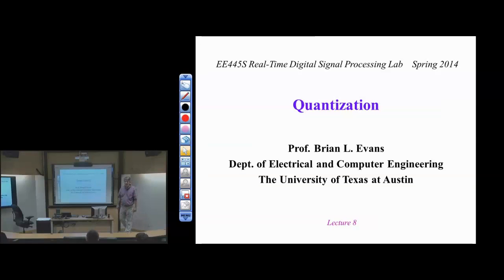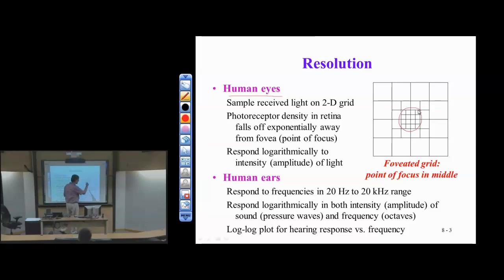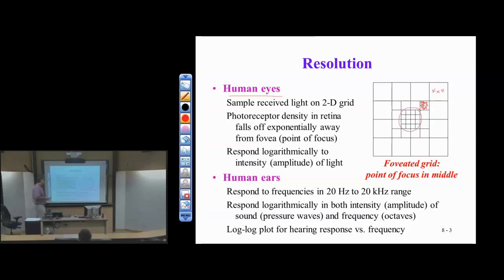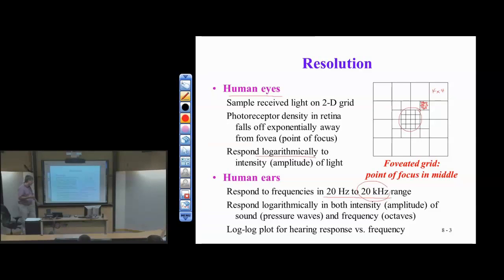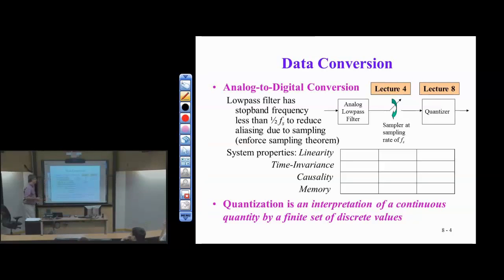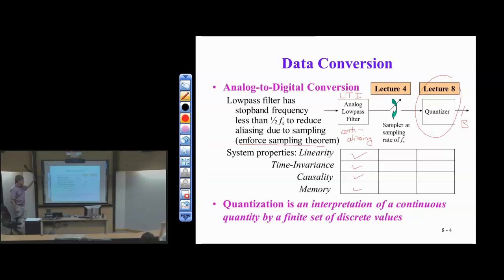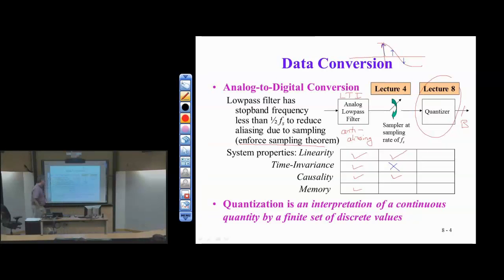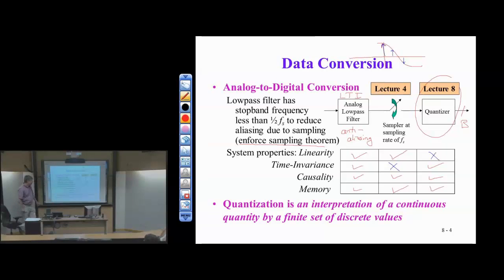Real-Time DSP Lab: Quantization Part 1 (Lecture 8)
Lecture #8 Part 1 introduces amplitude quantization, and discusses it in the context of analog-to-digital conversion.

Lecture slides are available at

The Web site for the course is

Link to a playlist of all of the real-time DSP lab lectures is